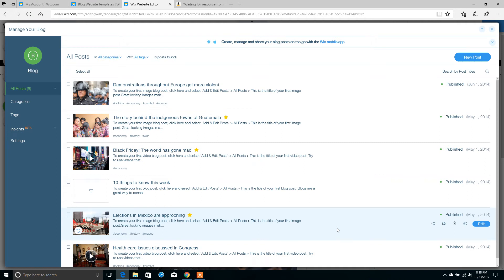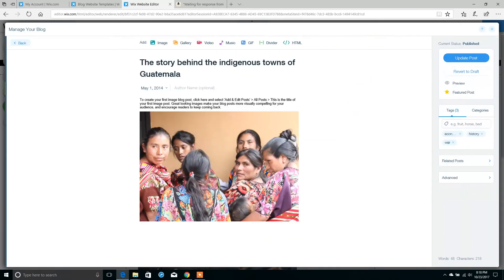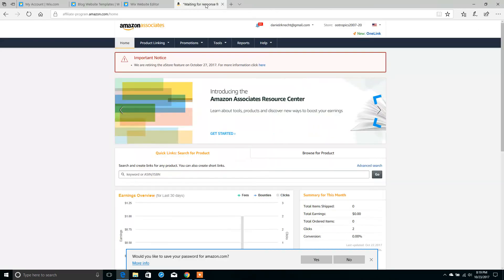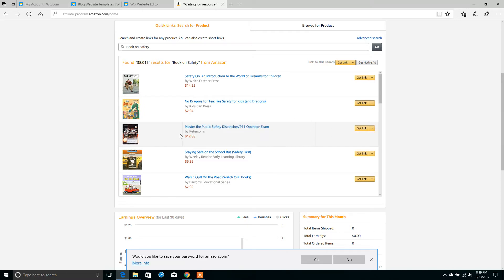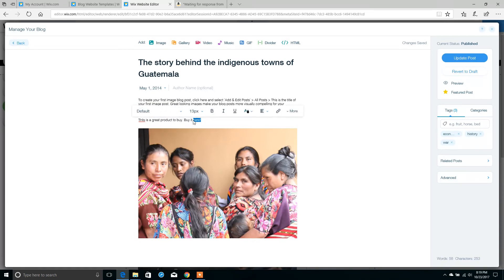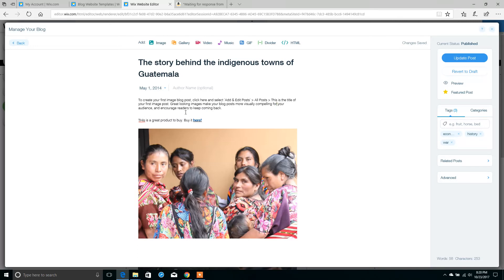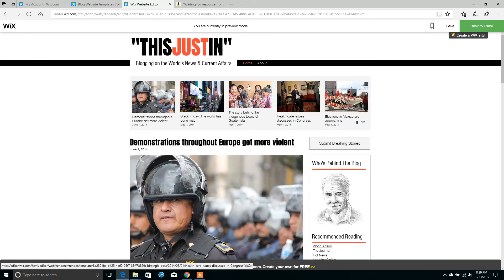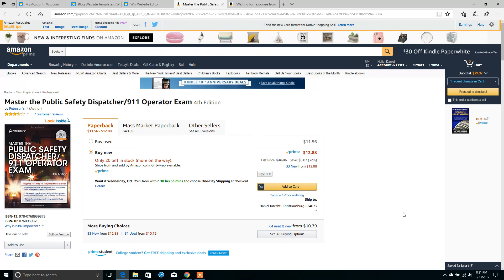How to add an Amazon Affiliate Link to Wix Blog (easy)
NEWS*** my brand new course on Udemy end of year coupon sale for creating a profitable fiverr gig: Get the course for 86% OFF! Limited availability through January 13, 2021 Use this link to redeem yours:

Thanks for checking out my video! Also be sure to stop by my if you are looking for insane motivation, success tips, online income help!

Here is my other YouTube channel dedicated to making money online as a freelancer!:

This is a simple tutorial on adding an Amazon Affiliate Link to your Wix Blog. You will need an Amazon Associates account and a Wix Website with the Blog app enabled.

DK Web Design Studio

If you enjoy the content of my tutorials and would like to dive deeper into your Wix skillz development, check out my Udemy class for over 4 hours of detailed step by step website development techniques that I put together to provide my full knowledge base to those eager to learn. Watch over my shoulder as I complete an entire affiliate marketing website with Wix from scratch. By the end, you will learn how to create one yourself with ease.

NOTE: LIMITED TIME - 100 COUPONS AVAILABLE BY FOLLOWING THE ABOVE LINK TO SAVE OVER 60% ON THE COURSE!